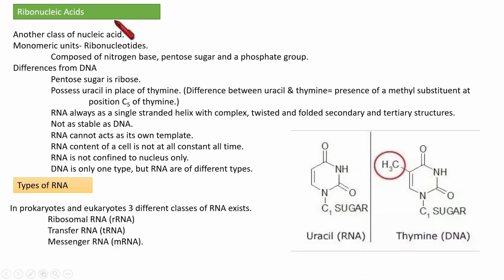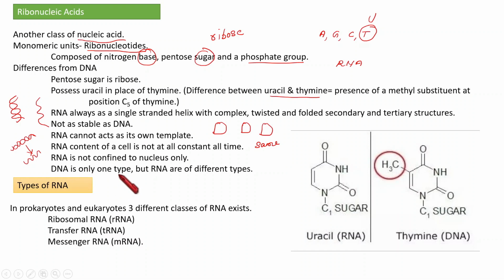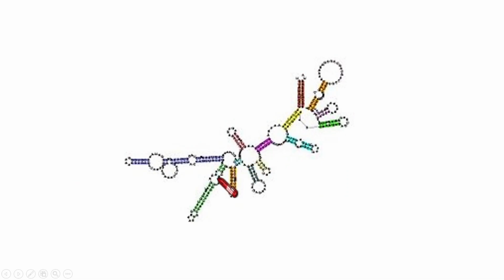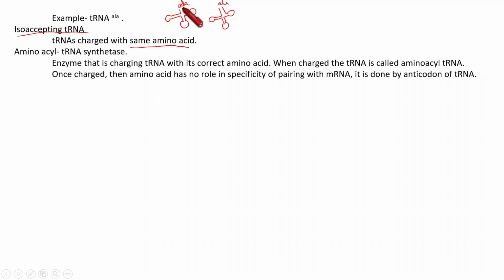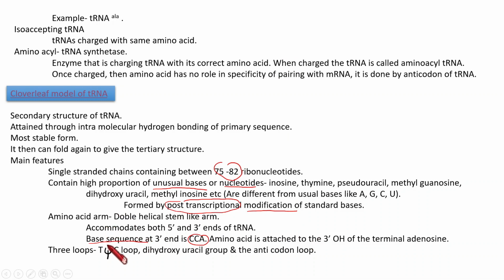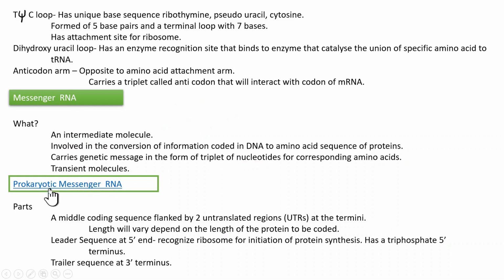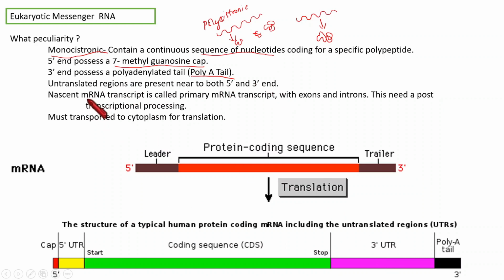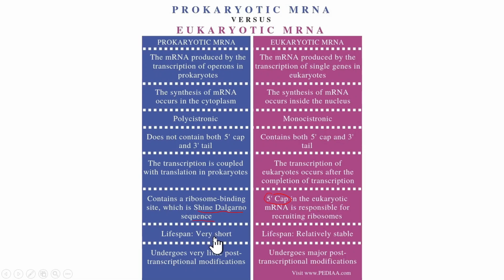RIBONUCEIC ACIDS (RNA) | BSc Zoo | Sem 5 | Dr.Rani.S.Dharan